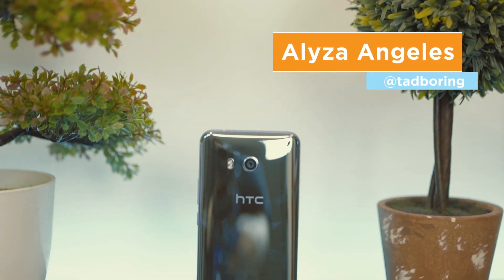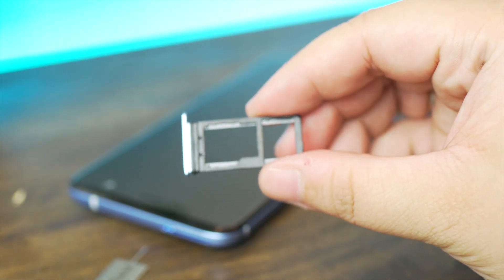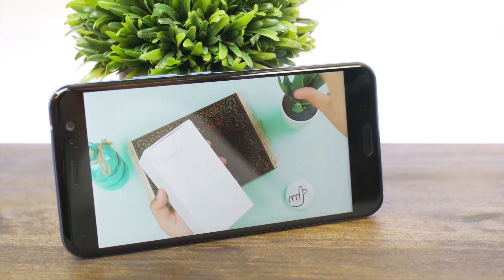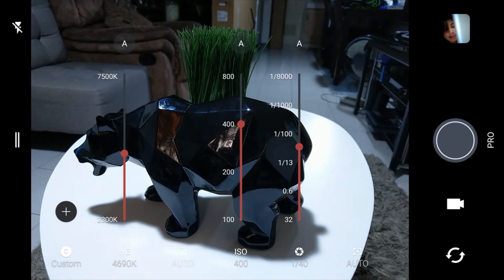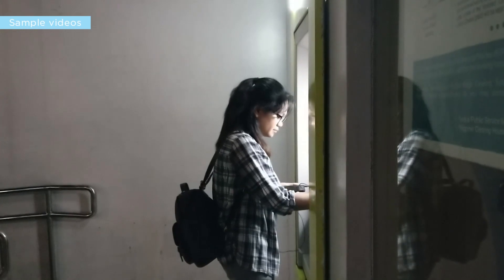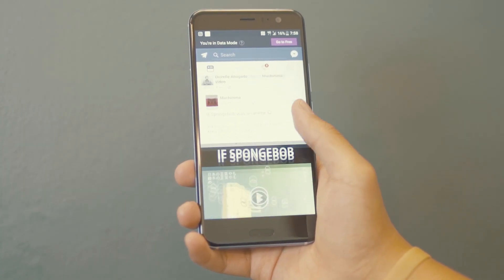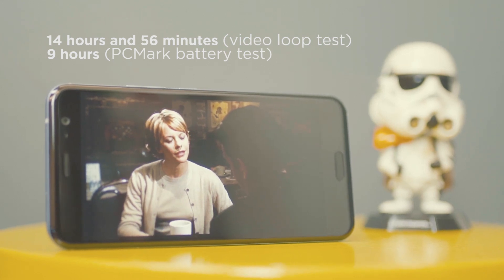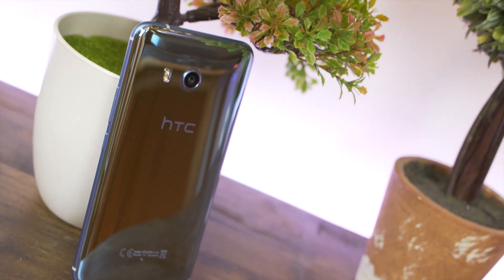HTC U11 Hands-on Review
Our review unit was provided by Widget City.